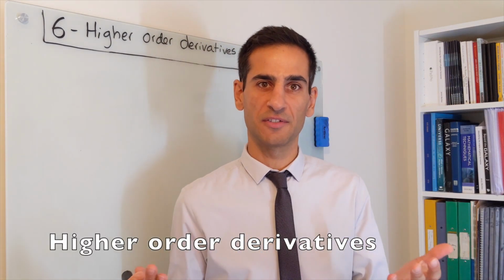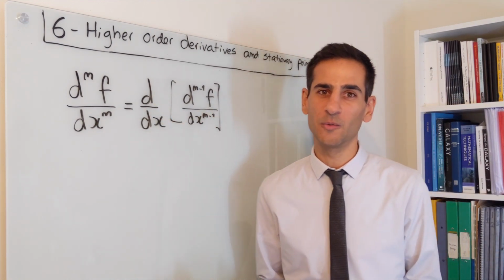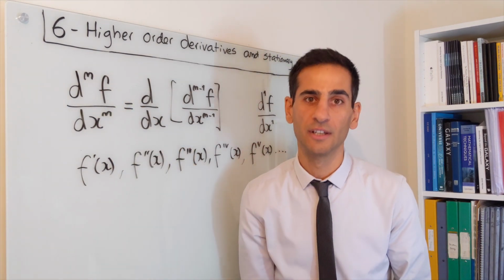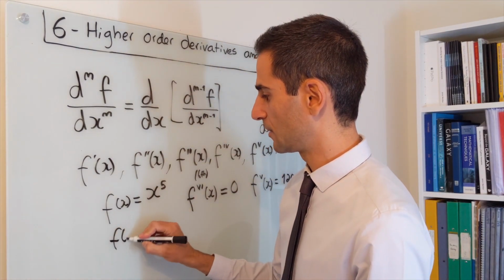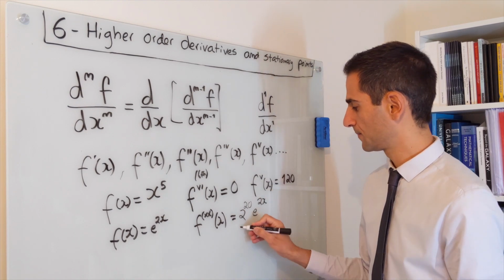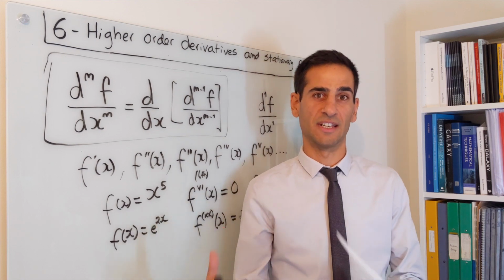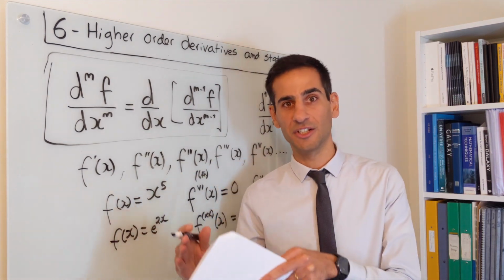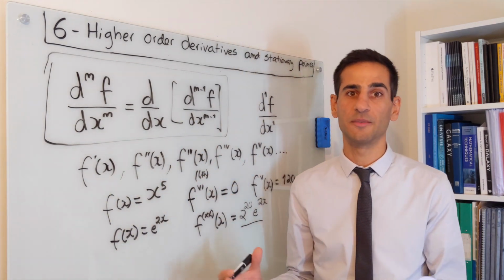6.7-6.8 - Higher order derivatives and practical applications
In this video we define higher order derivatives, go through the notation used, do some examples and briefly describe the application and physical interpretation of higher order derivatives.